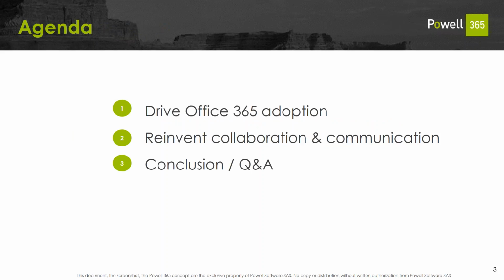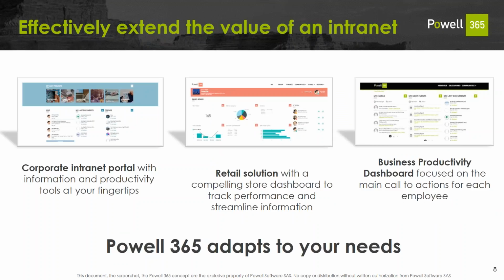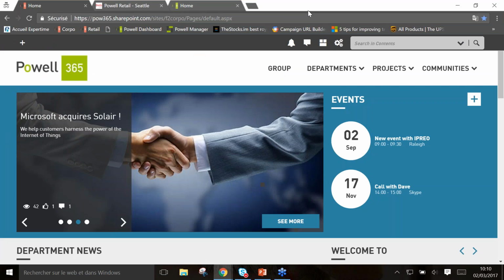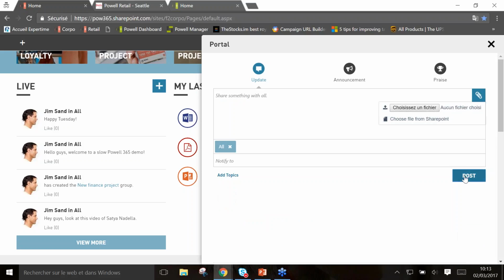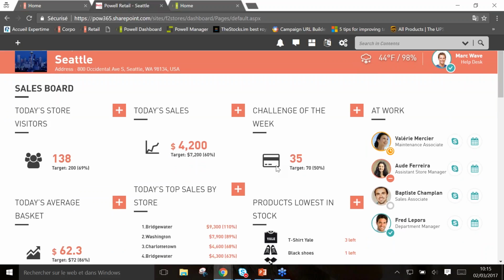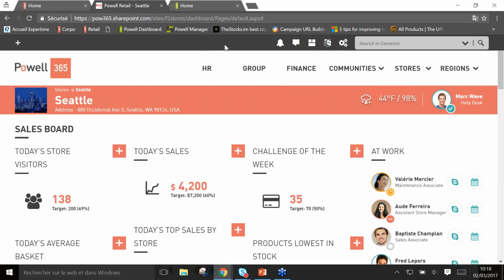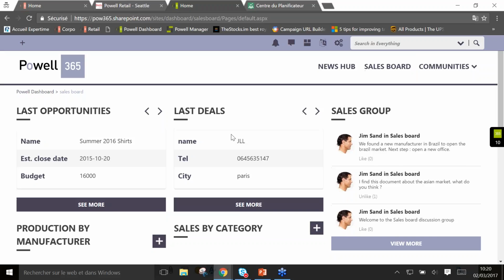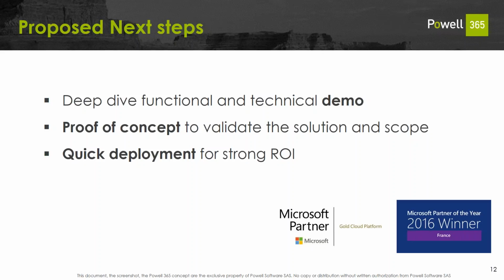Powell 365 Webinar: Learn how to drive Office 365 adoption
Did you miss our webinar on how to drive Office 365 adoption? Don’t worry! The Powell 365 team always keeps you in mind. In this webinar recap video you will get a first-hand look at three different solution scenarios possible with Powell 365. By the end you will fully understand the Powell 365 intranet and all its benefits.